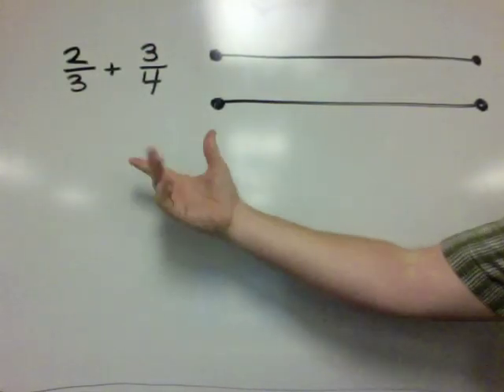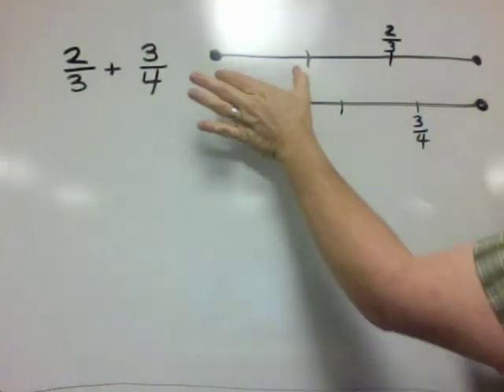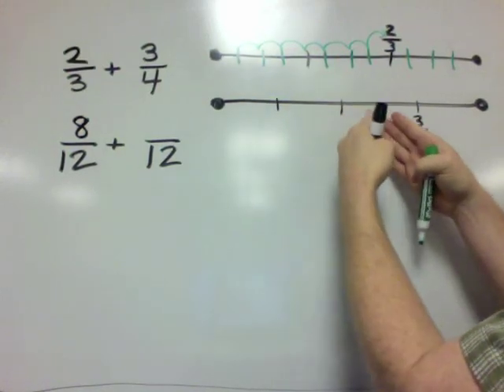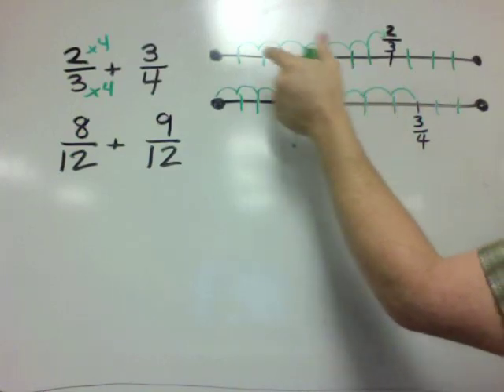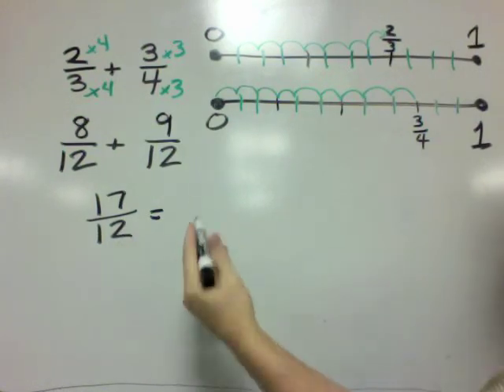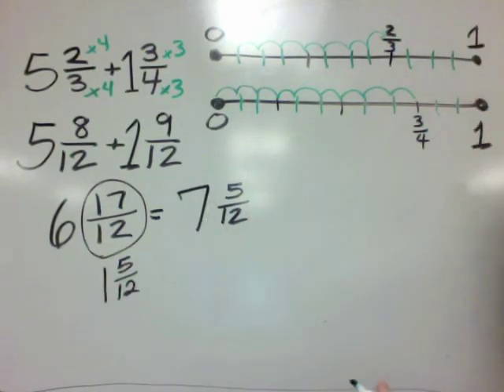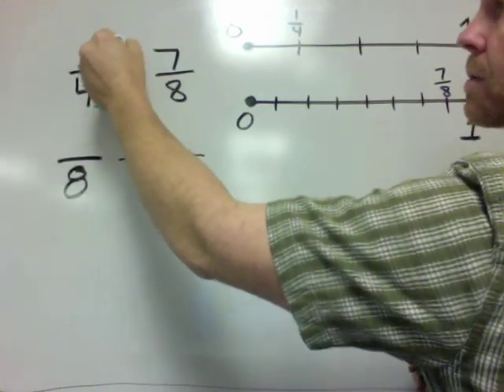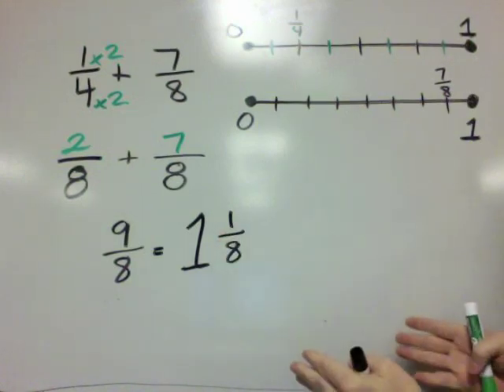Adding fractions with number lines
Adding fractions using the number line model.